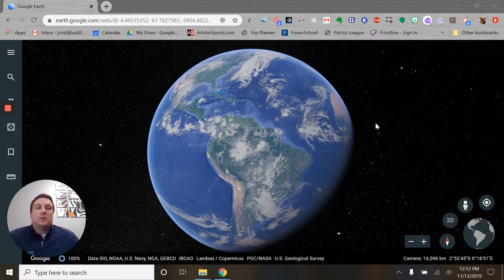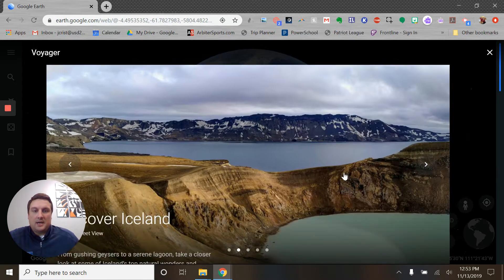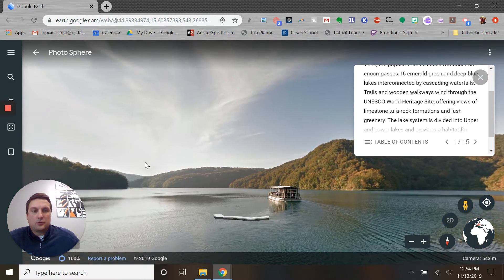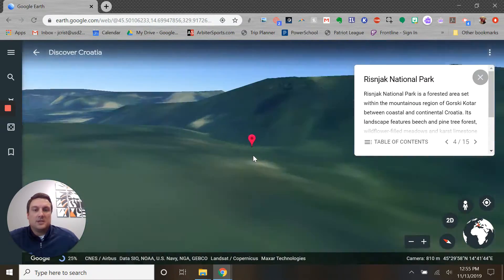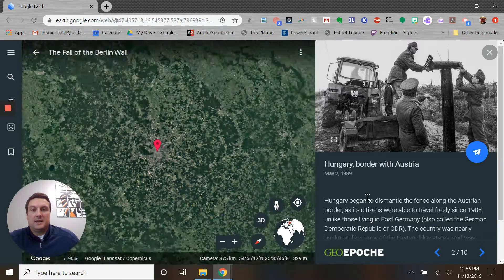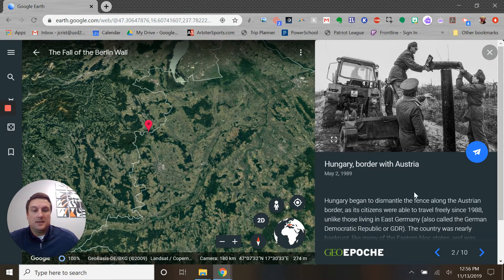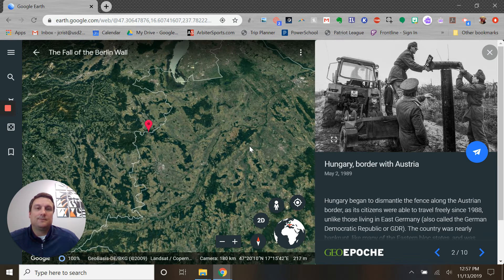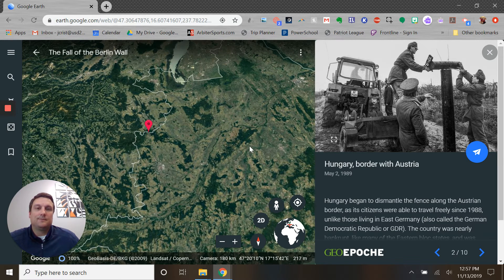5.3 - Getting Started with Voyager in Google Earth